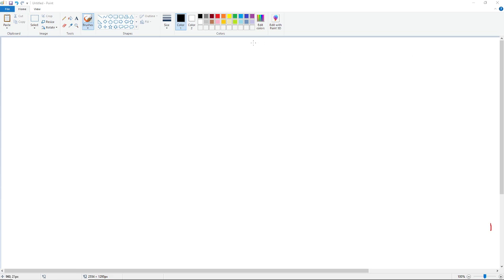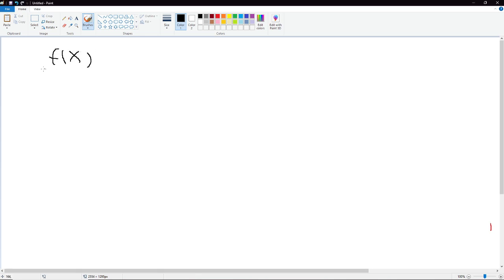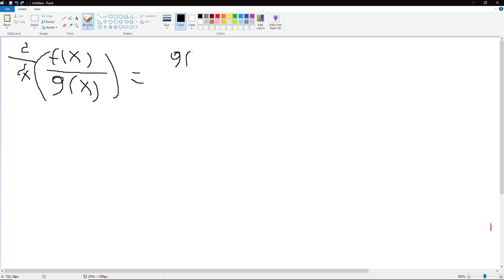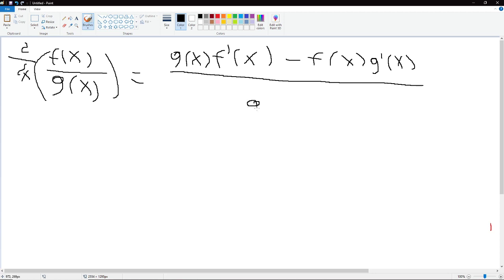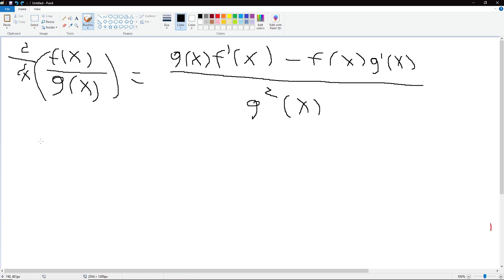Quotient Rule | AP Calc AB 2.9.1(1)